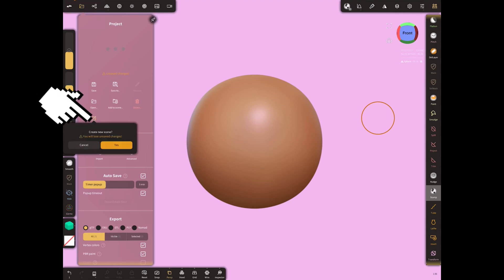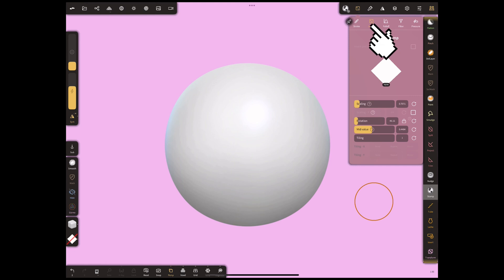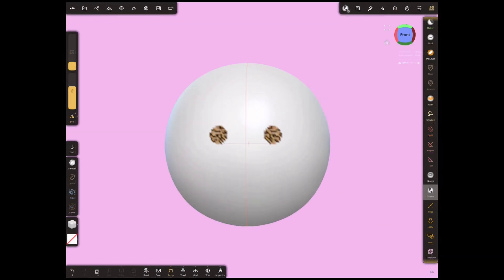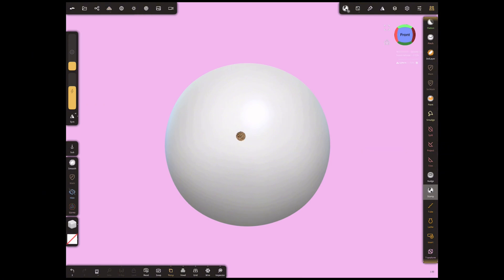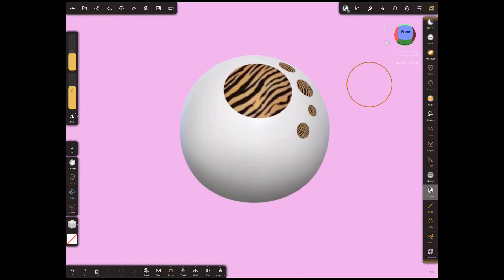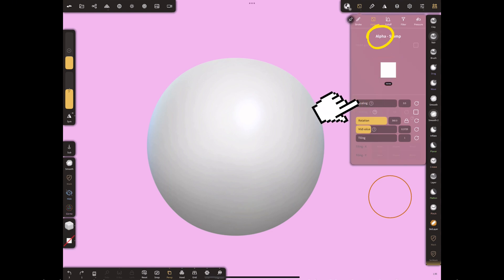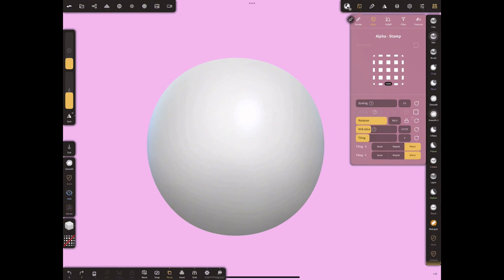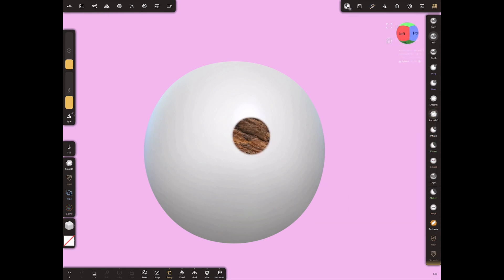Nomad sculpt : Beginner tutorial-14 | STAMP TOOL WİTH PATTERN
3d sculpting for beginner tutorial-14, NOMAD SCULPT | STAMP TOOL WİTH PATTERN

IPAD APP

This application allows you to easily create 3d projects on your iPad.

TUTORIALS